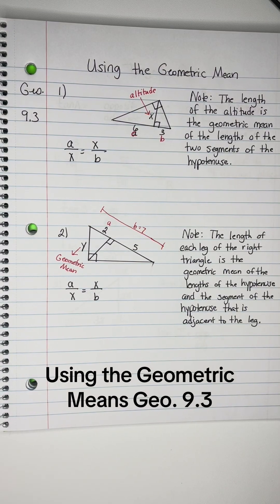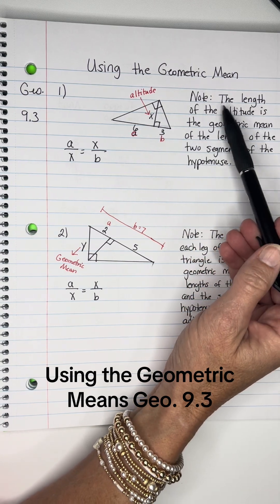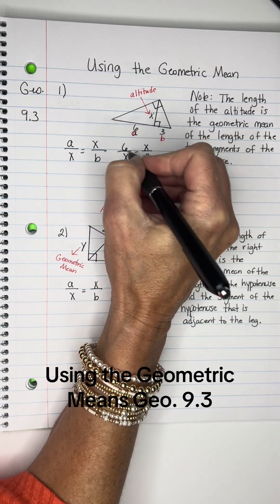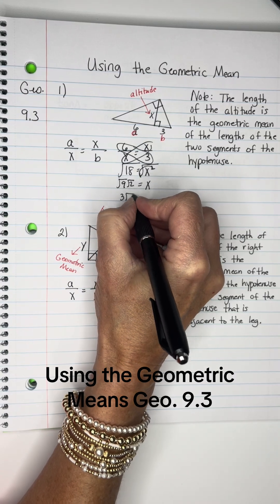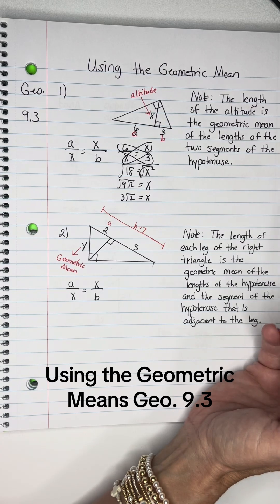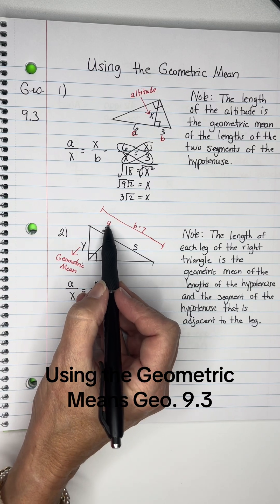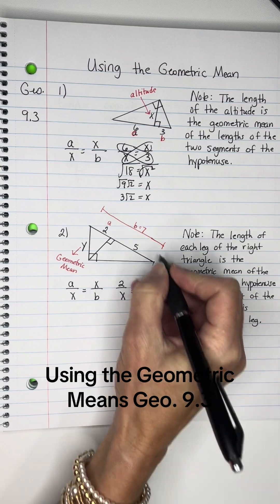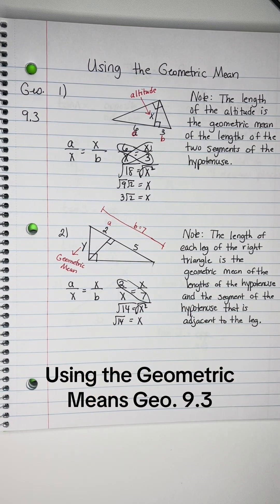Geo. 9.3 Using the Geometric Mean